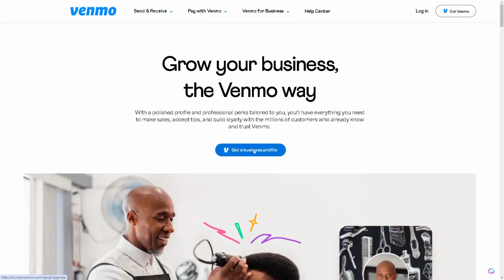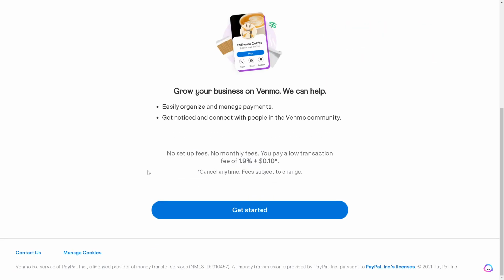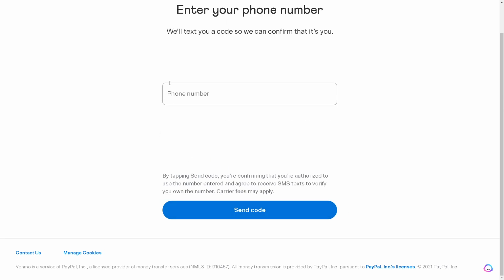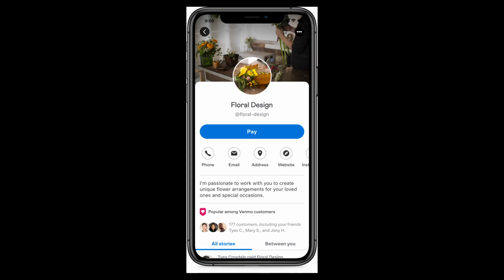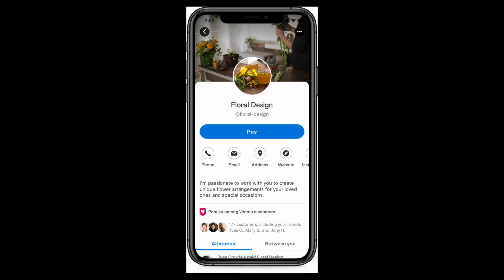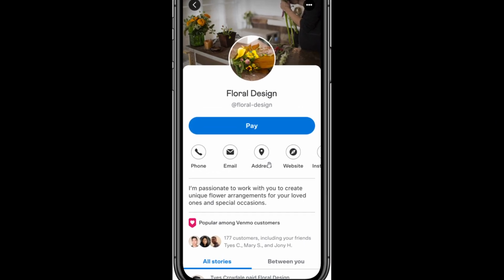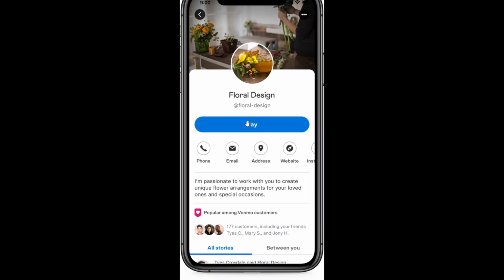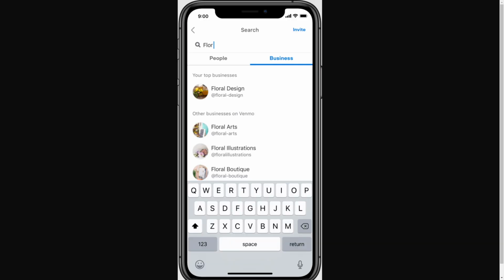How to Set Up Venmo for Business Review and Tutorial 2025 Update - Full Guide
📱 Mastering Venmo is easier than you think! Learn how to set up your account, send and receive money effortlessly, and even use Venmo for online payments with our comprehensive tutorial. From adding money to your Venmo account to transferring funds to your bank, we cover it all. Whether you're a beginner or seeking the latest updates, our step-by-step guide ensures you get the most out of the Venmo app. Join us to navigate Venmo's features and simplify your transactions today! Venmo MobilePayments Tutorial OnlineTransactions MoneyTransfer"